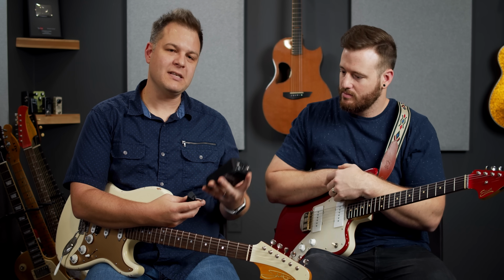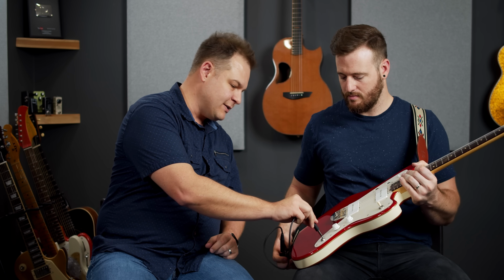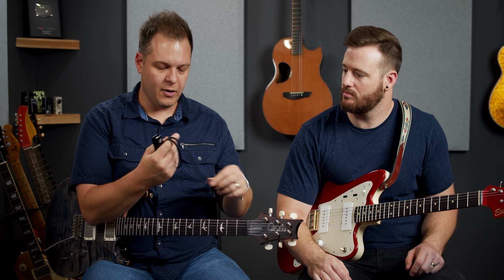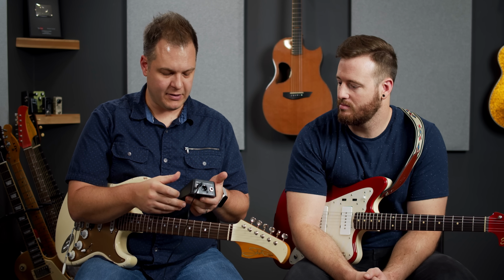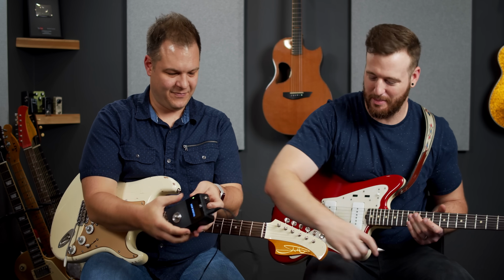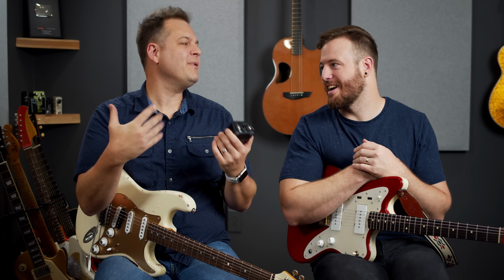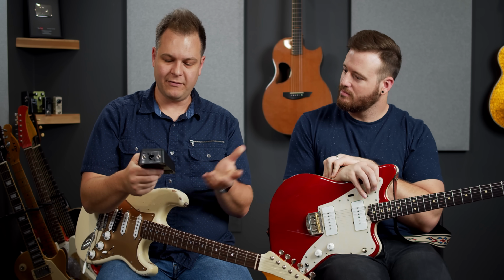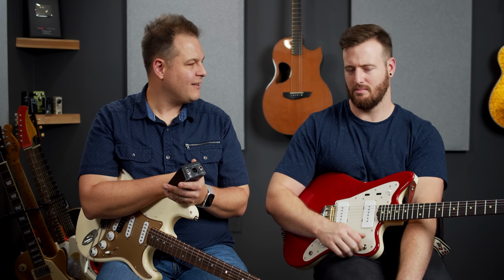Sennheiser XSW-D Wireless Pedalboard Set Review (Wireless guitar unit)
In this video Brian and Bradford review the Sennheiser XSW-D wireless pedalboard set for guitar. It's a very compact wireless guitar unit with an integrated tuner. In our experience it worked perfectly in a variety of settings.

Setting up the wireless unit is very easy and the unit requires essentially zero setup - just plug in and play.

Cameras:
Blackmagic Pocket 4k Cinema Camera
Fuji X-T3

Lenses:
For the Blackmagic Pocket 4k:

Lighting:
The Sun :)